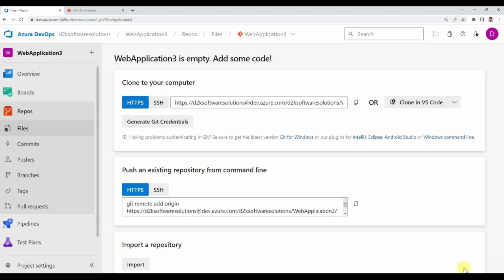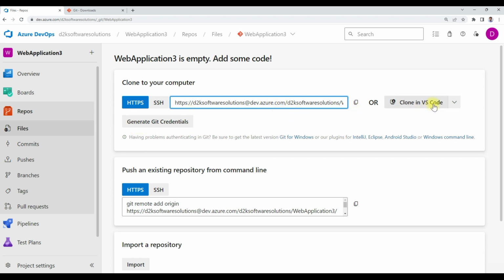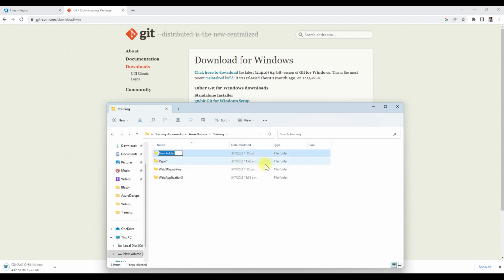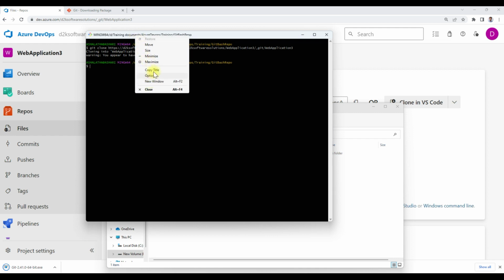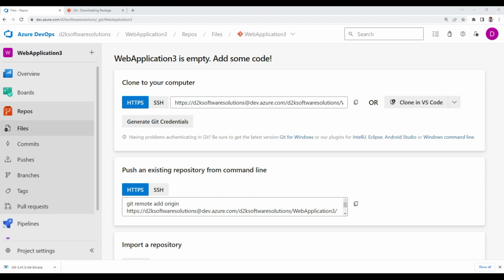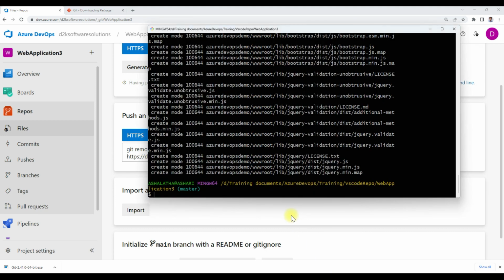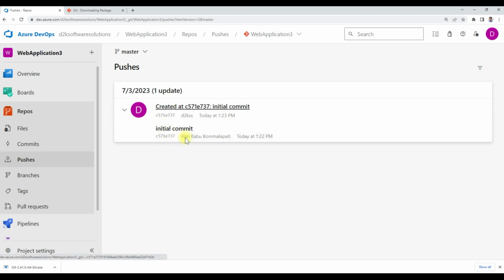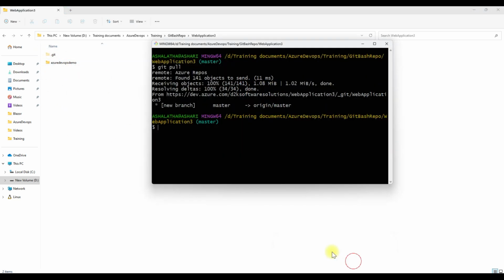5_Azure DevOps Training | Azure repos - Repository | How to manage code in Azure Repos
In this video, we will be exploring the powerful features of Azure Repos - Repository. Azure Repos is a version control system that allows teams to collaborate and manage their code repositories efficiently.

Whether you are working on a small project or a large-scale enterprise application, Azure Repos provides a secure and scalable solution for storing and managing your code.

In this tutorial, we will cover the basics of creating a repository in Azure Repos, including setting up permissions, branching strategies, and code reviews. We will also dive into advanced features such as pull requests, code search, and integrations with popular development tools like Visual Studio and Visual Studio Code.

By the end of this video, you will have a solid understanding of how to leverage Azure Repos - Repository to streamline your development workflow, increase code quality, and foster collaboration within your team.